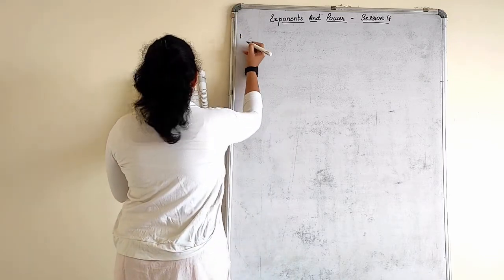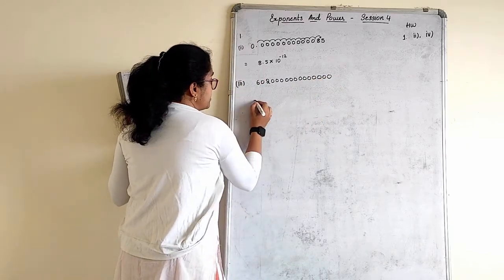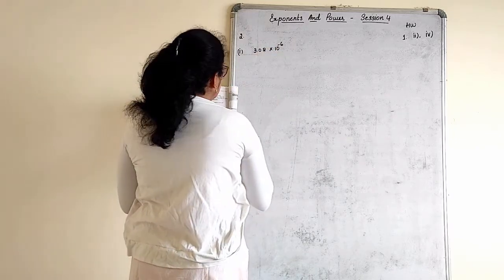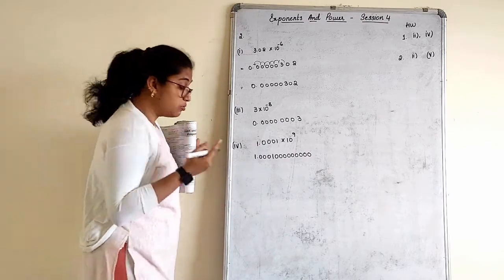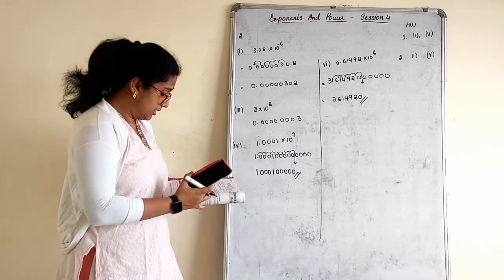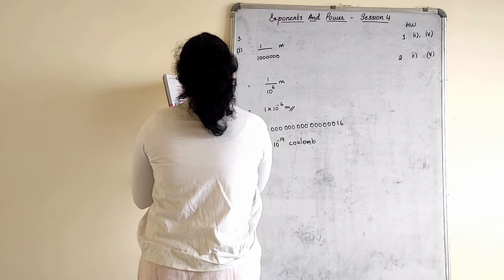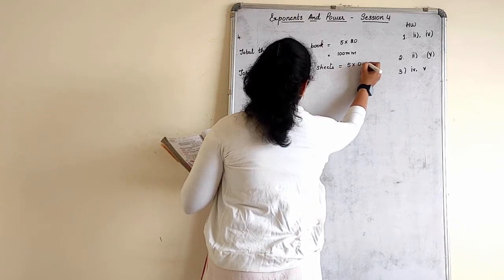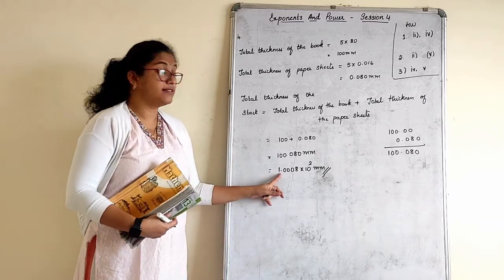Std VIII Exponents and Power Session 04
Std VIII Exponents and Power Session 04 by Raksha Kamath